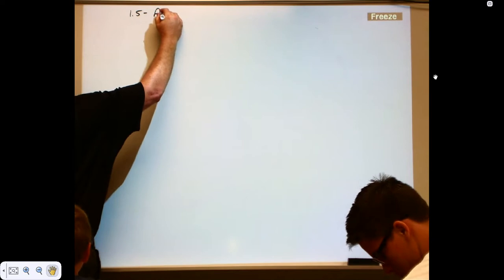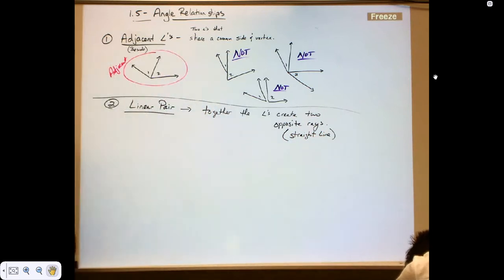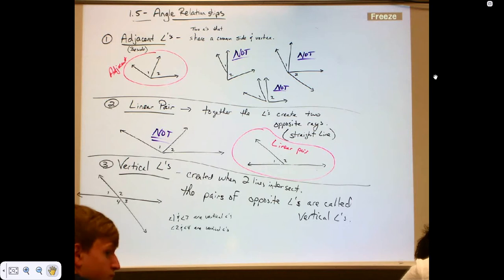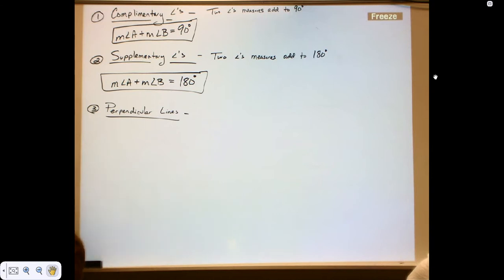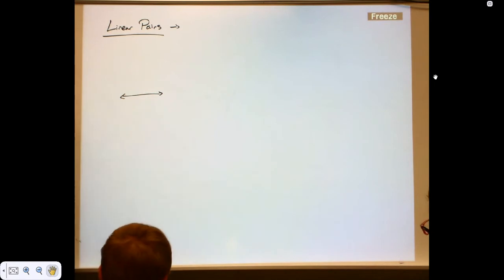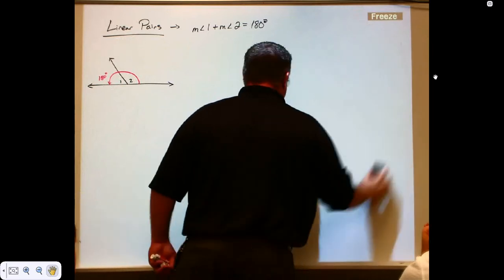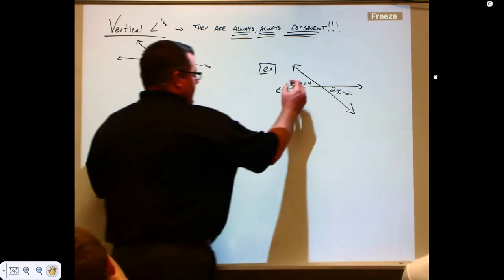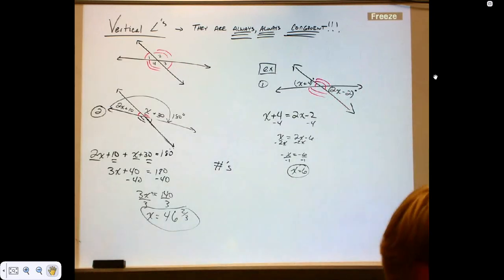8 26 14 G 1 5